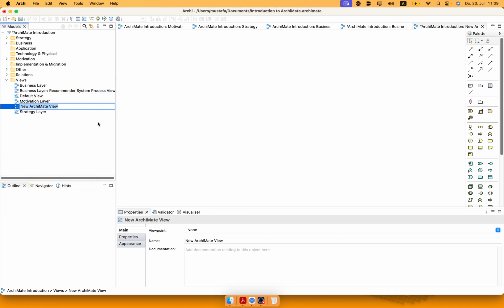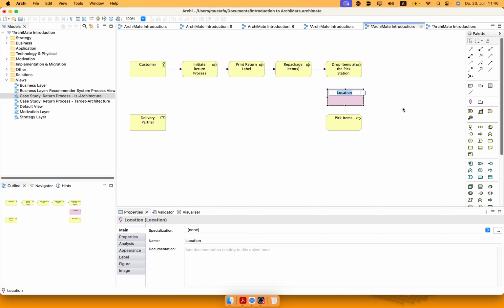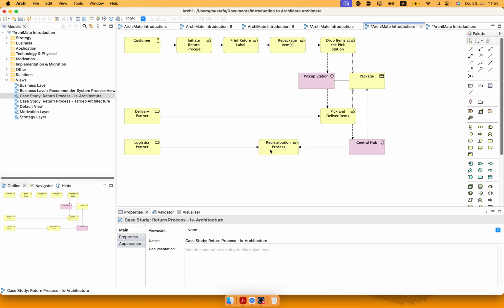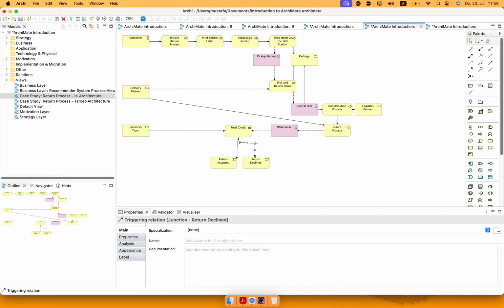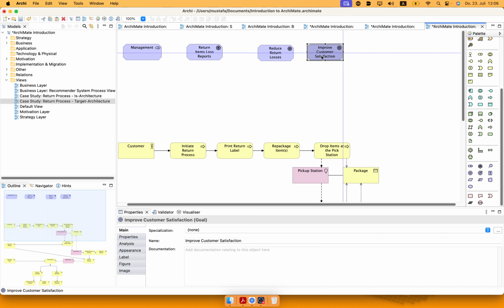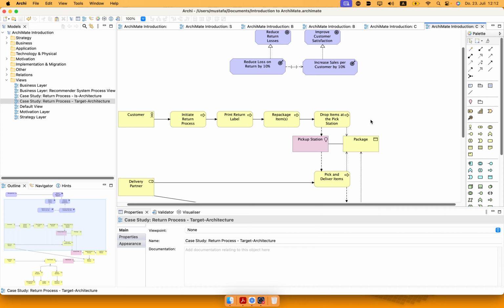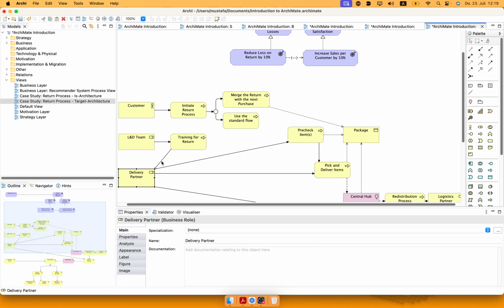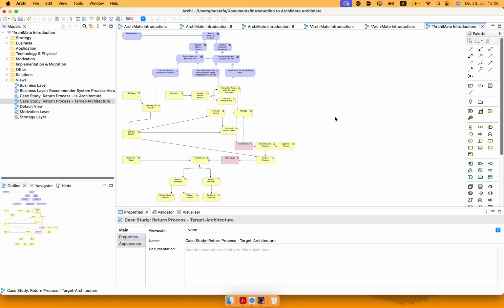07 - ArchiMate Architecture Modelling: Business Architecture Case Study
A Case Study: Business Architecture Modelling for a hypothetical online store with the scope of optimising the return process. In this Video, the Is- and Target-Architectures are modelling using the ArchiMate Motivation- and Business-Domain